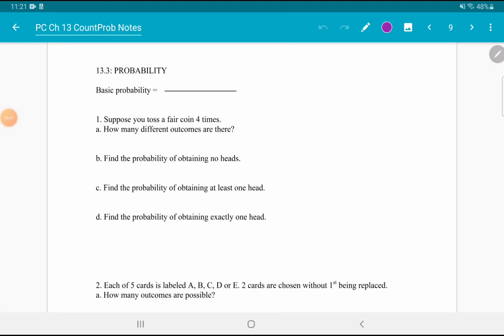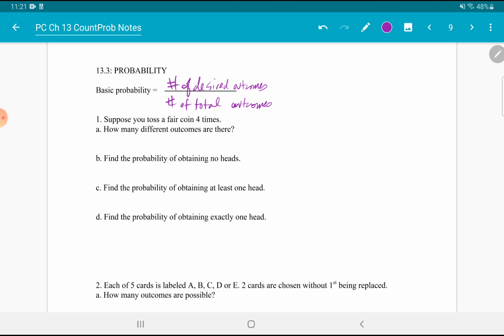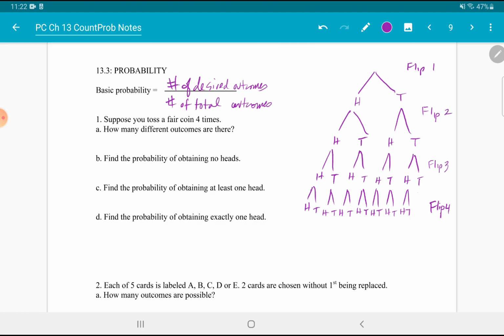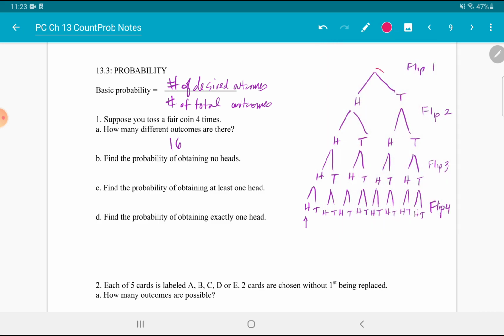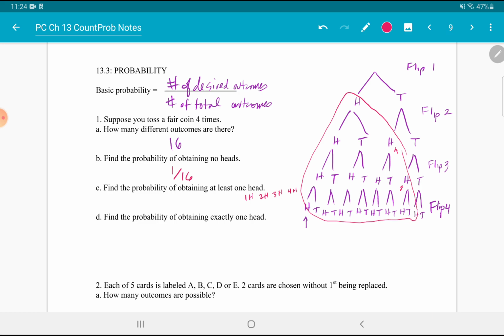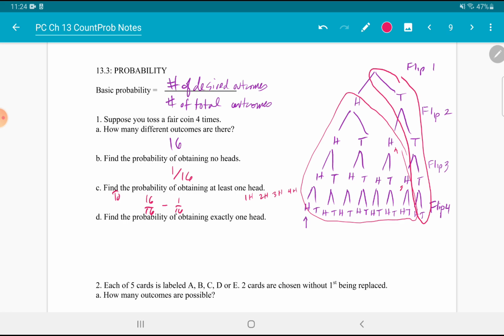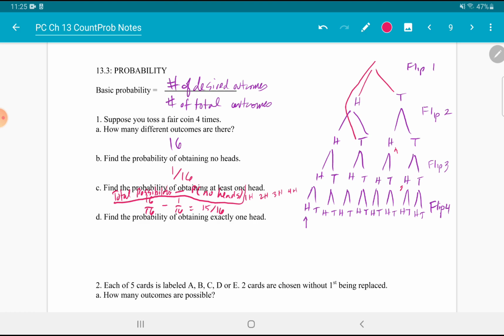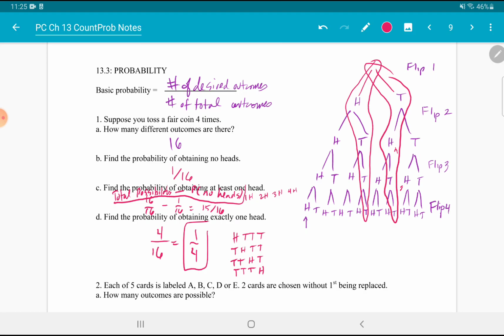13.3.1: Basic probability